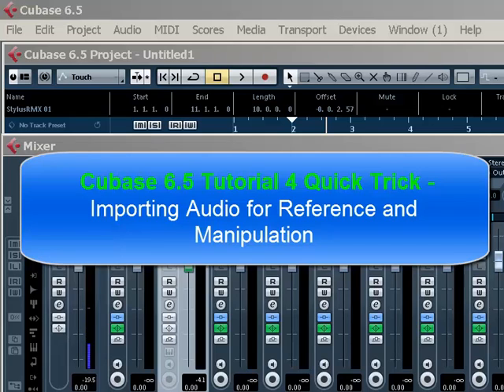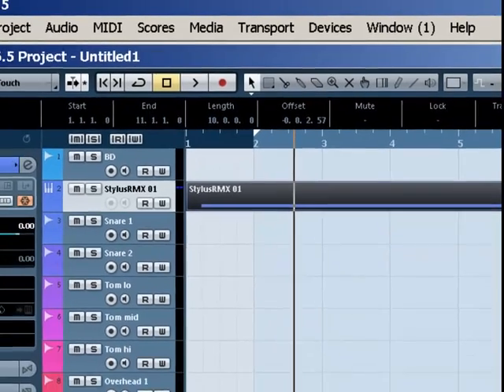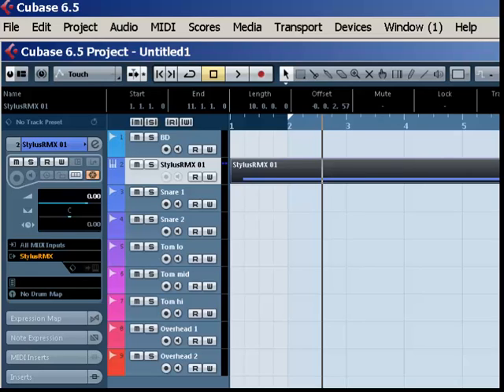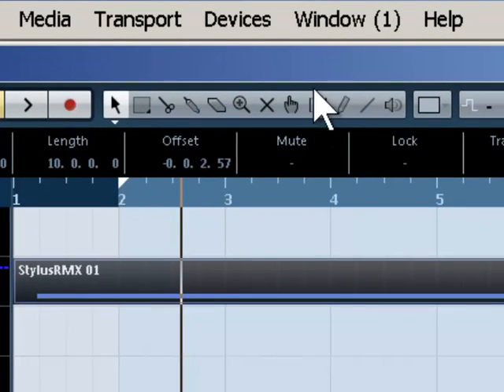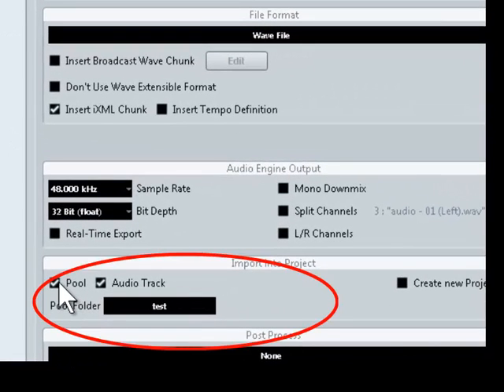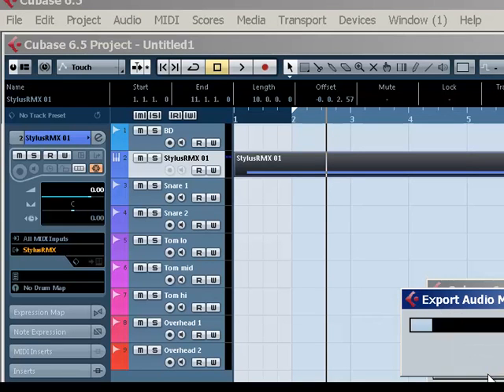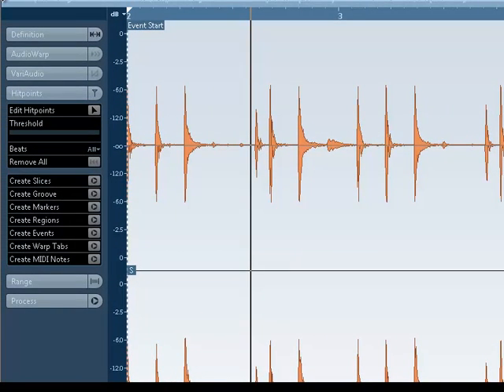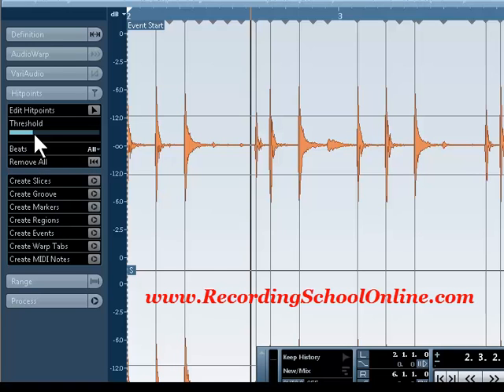Cubase 6.5 Tutorial 4 Quick Trick - Importing Audio for Reference and Manipulation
This Cubase 6.5 video tutorial will show you how to import audio into your mix.
This is useful for many application's including reference of a previously done mix while doing a re-mix, making loops from drums, turning any MIDI track into audio, advanced effects, etc.
Cubase 6.5 also has the ability to send the drums tracks (or any part) of a song to a completely new song project.
In this video we show you how to do all these techniques with the touch of a few buttons.